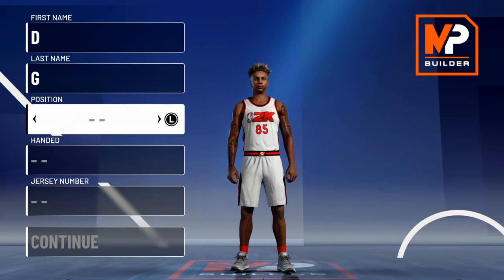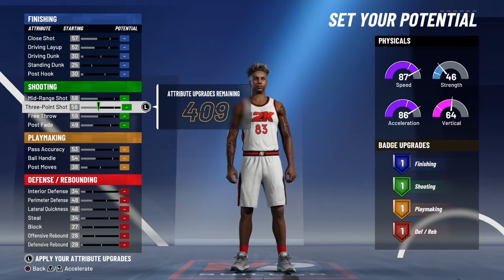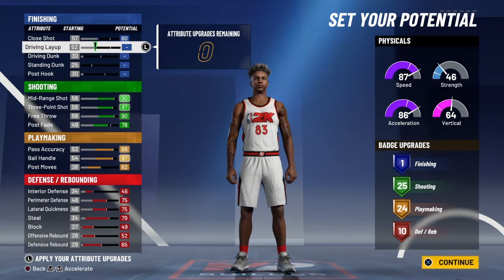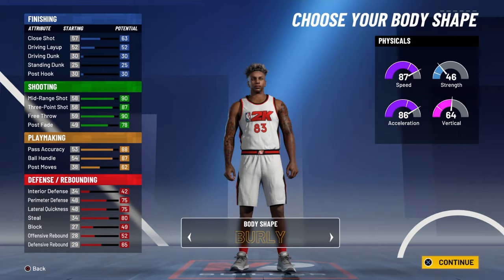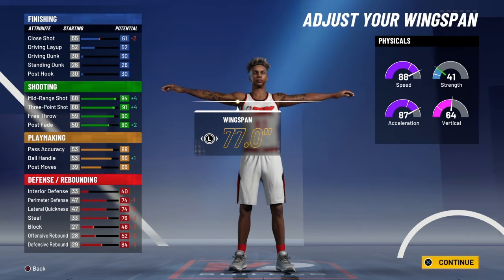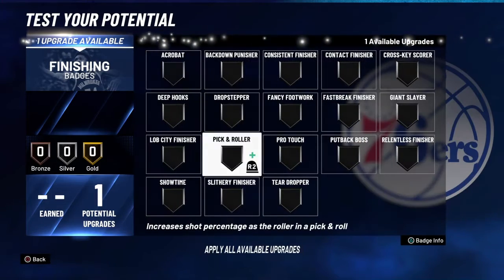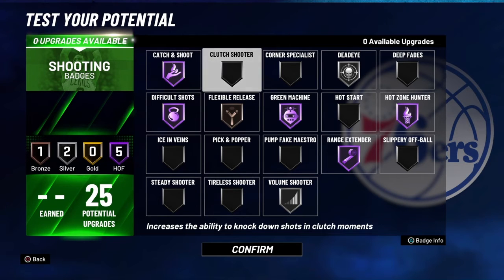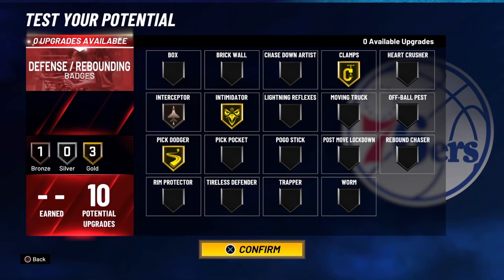NBA2K21 BEST ISO BUILD DEMI-GOD!!!